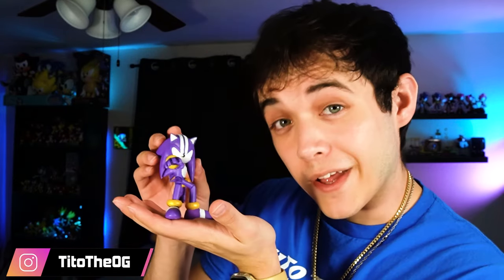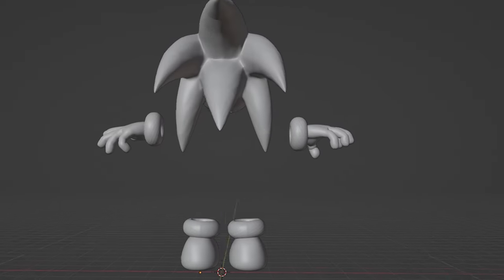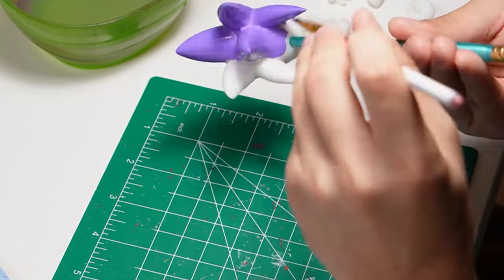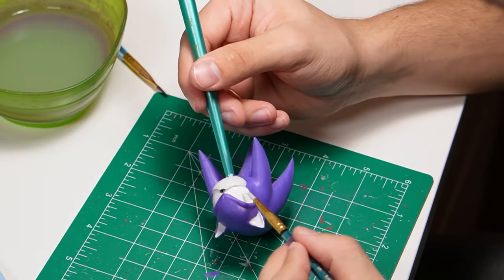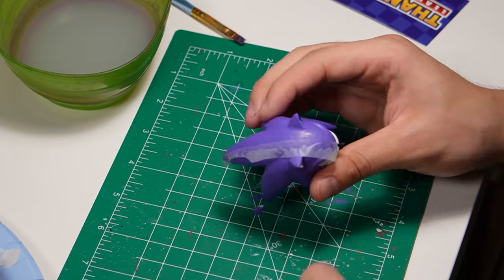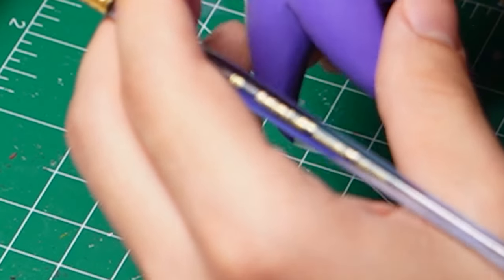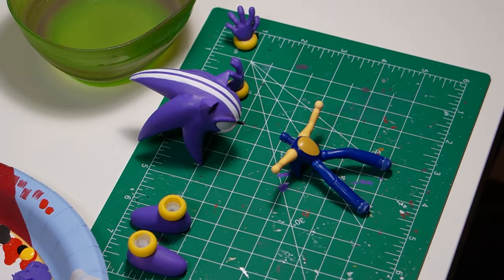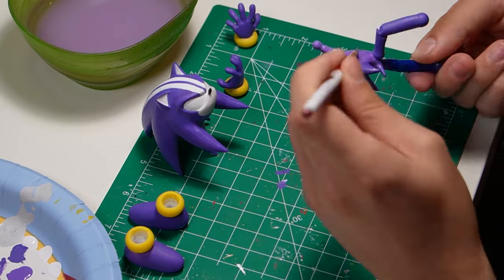Turning Jakks Sonic into a Darkspine Sonic Custom Action Figure!